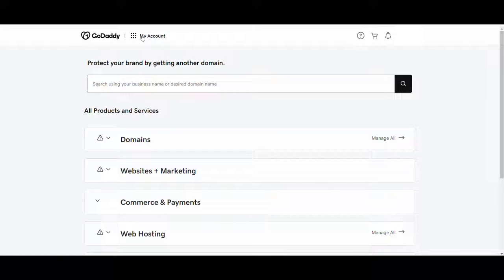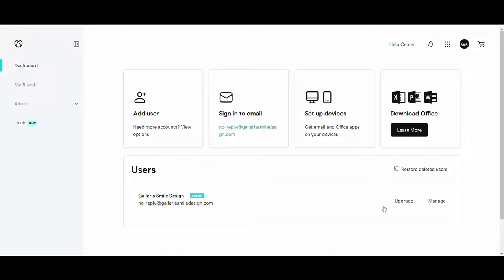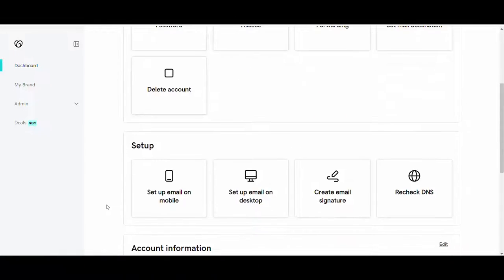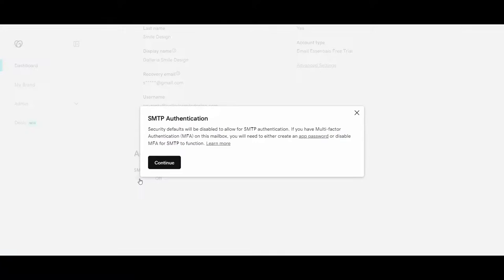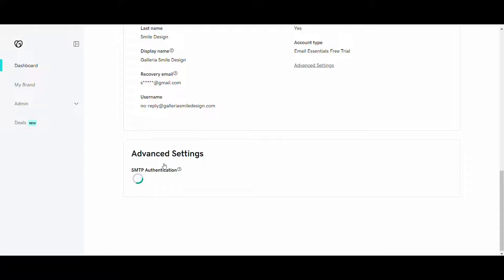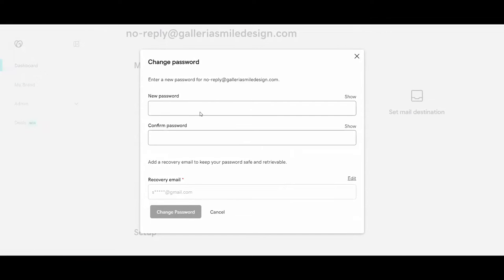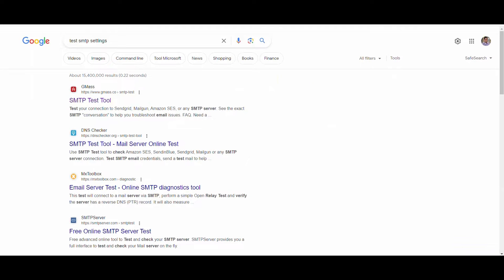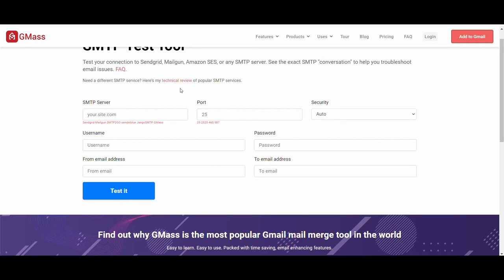Solving Office365 SMTP Authentication Issue on GoDaddy: Step-by-Step Guide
Are you facing issues with sending emails from third-party applications via SMTP on GoDaddy after the recent Office365 authentication policy update? Don't worry, we've got you covered! In this video, we'll walk you through a simple step-by-step process to fix this problem and get your application back to sending emails seamlessly.